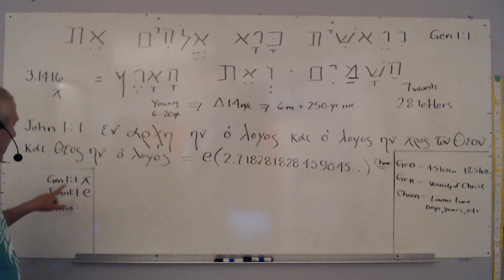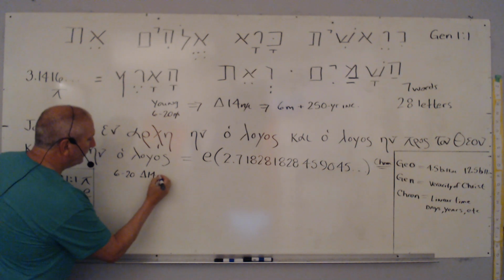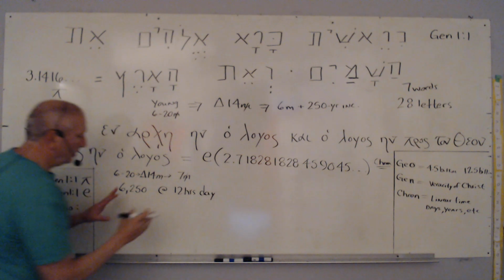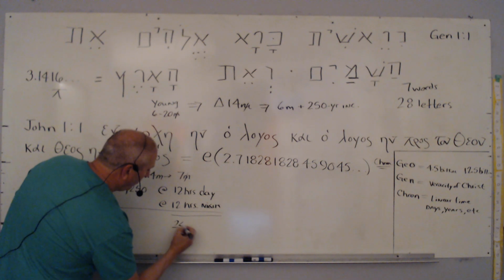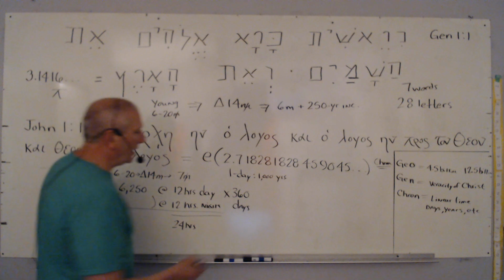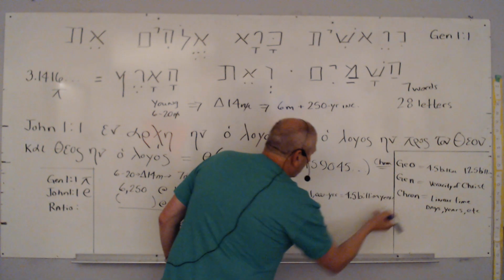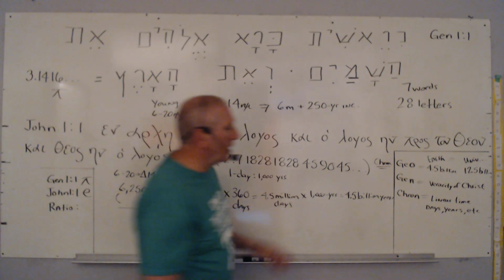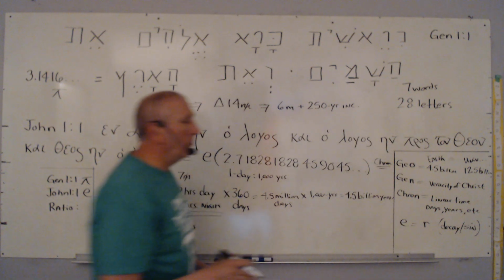Wow! Scientific Consensus & the Appeal to Authority is why they Aren't Free to Notice the number “e"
The Mysteries of Pi and e
Fundamental Constants?
by Chuck Missler • September 1, 2003

Also, the link for pi and e can also be found at this